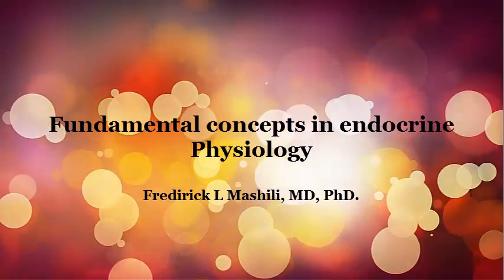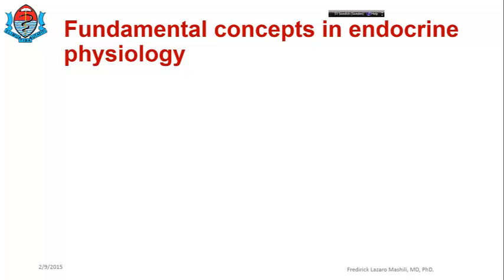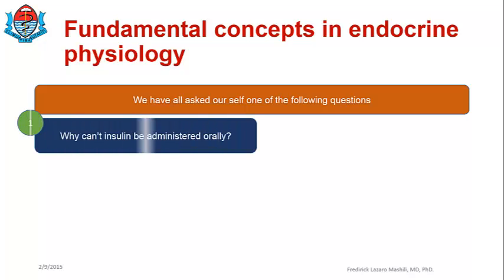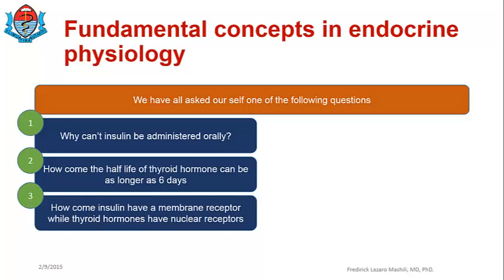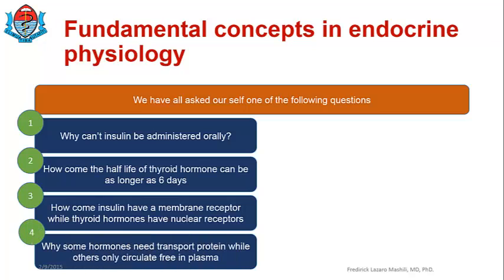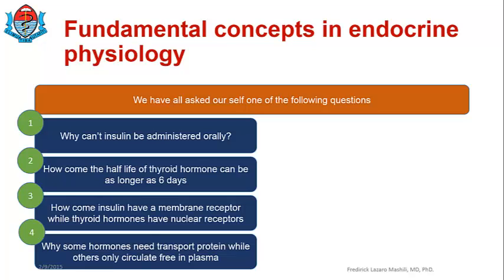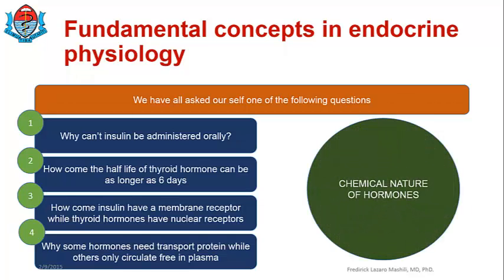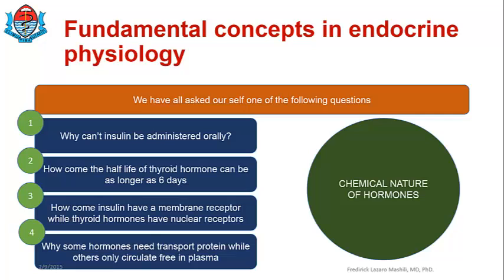Fundamental concepts in Endocrine Physiology 1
Concepts worth understanding in endocrine physiology